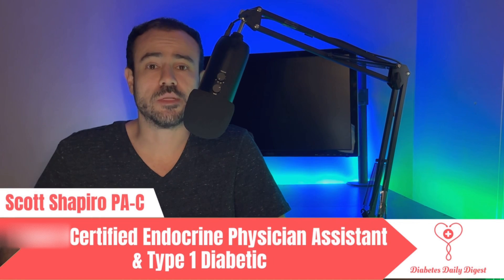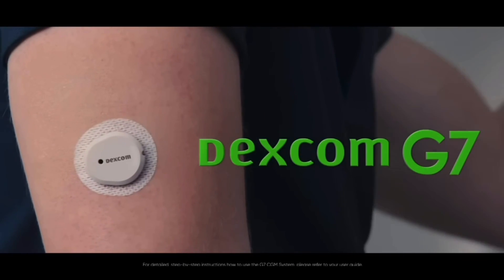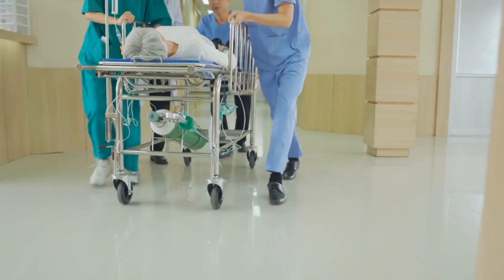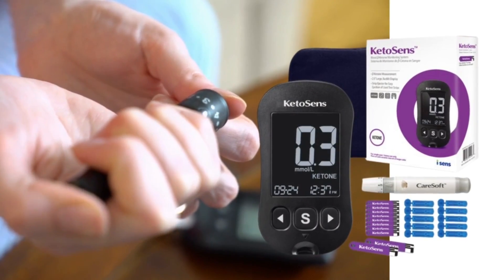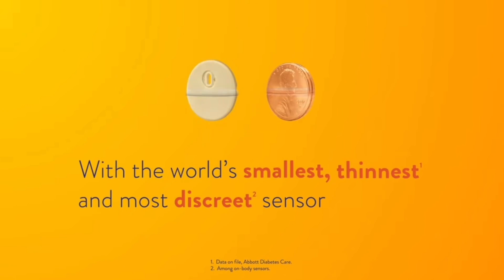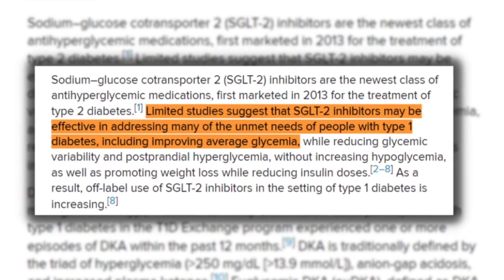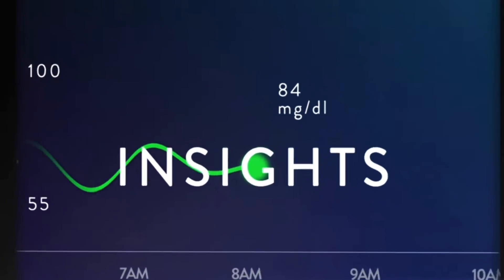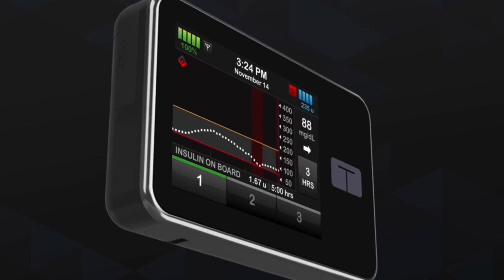The Future of Glucose Monitoring | Freestyle Libre 4 CGM!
While the Freestyle Libre 3 CGM was recently released, Abbott is already hard at work on their next generation continuous glucose monitor. This new CGM is not only capable of monitoring glucose levels, but also a second vital parameter, that could potentially save your life. And while theres many other CGM's on the market like the Dexcom G6, G7, Medtronic Guardian, and Eversense E3, no other CGM on the market has a feature quite like this.